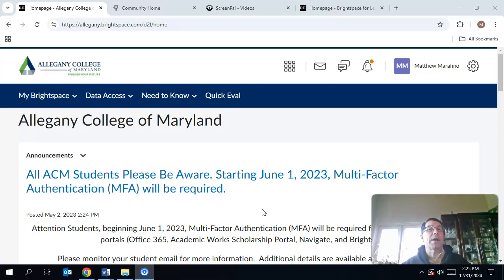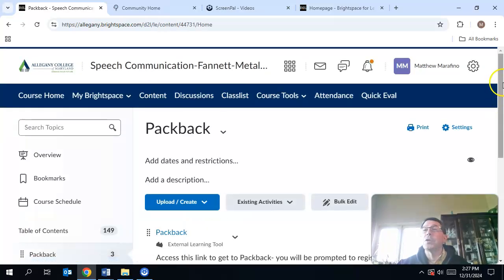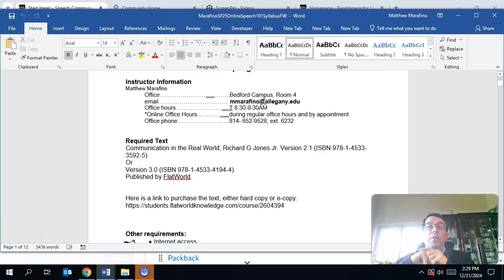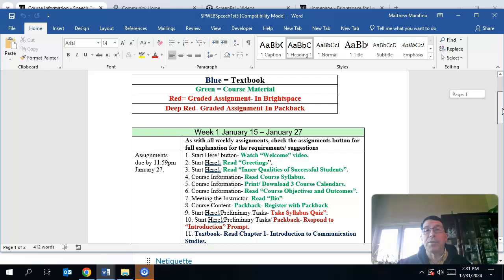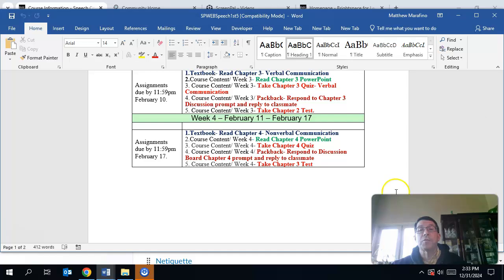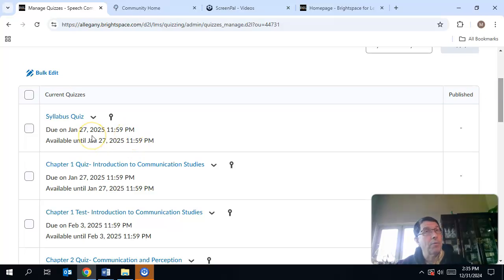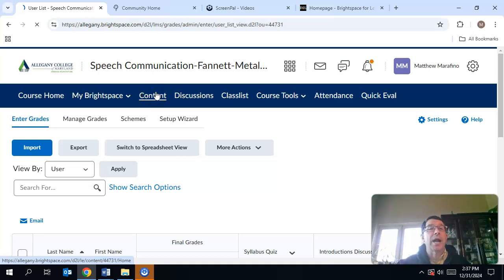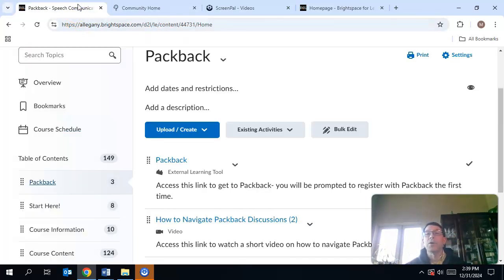SpeechIntro to Brightspace PB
A 15 minutes video helping students navigate the Speech Communications class for Matt Marafino